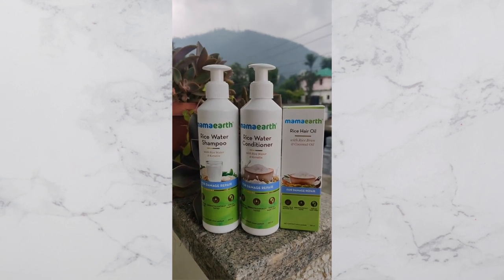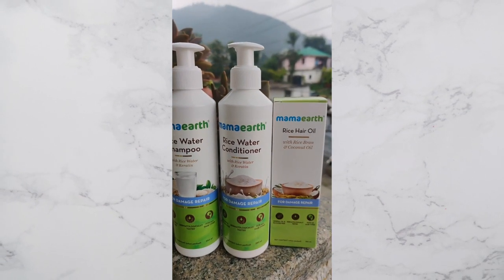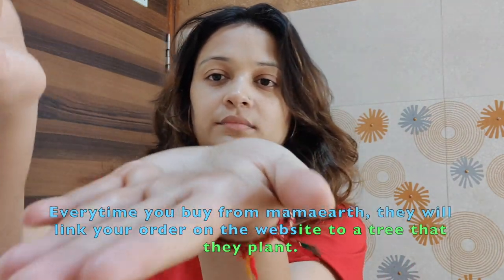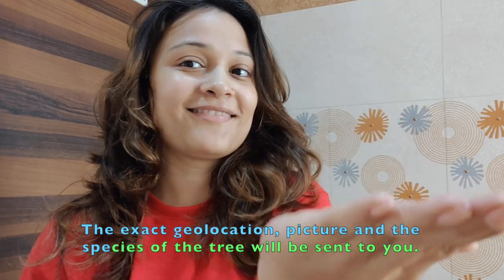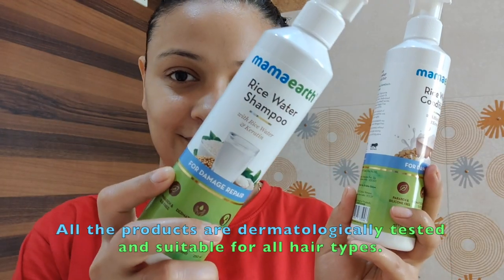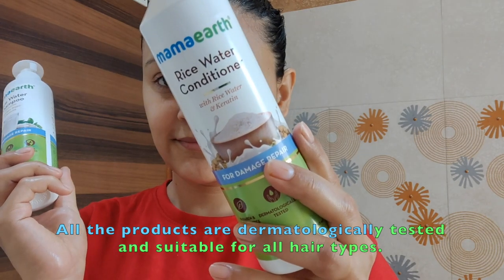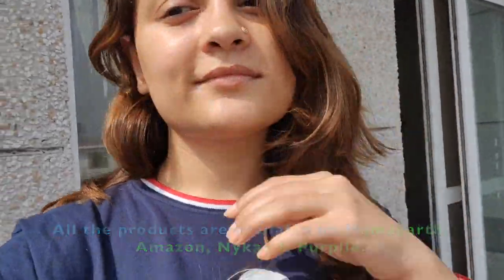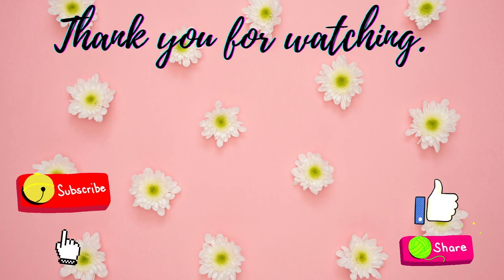MAMAEARTH RICE WATER SHAMPOO, CONDITIONER AND HAIR OIL|| FIRST IMPRESSION|| HAIRCARE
Camera used: One plus 7T oneplus @OnePlus India